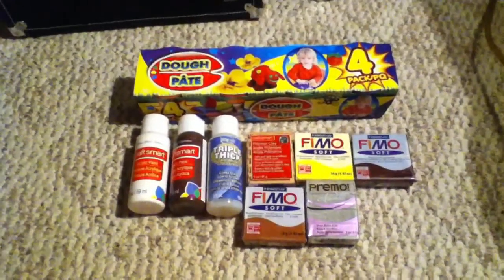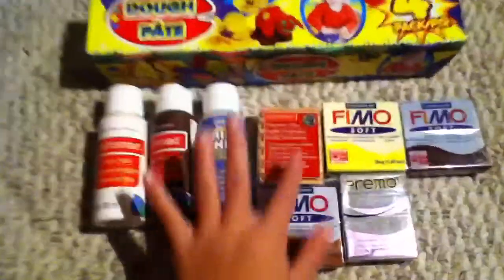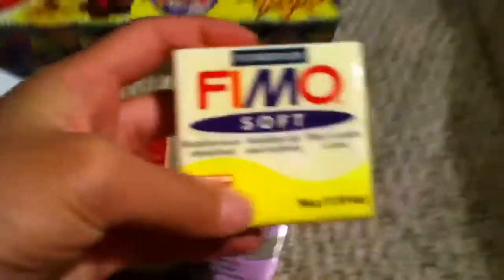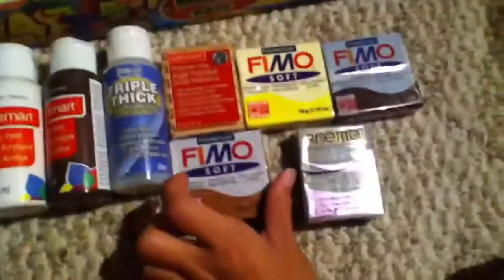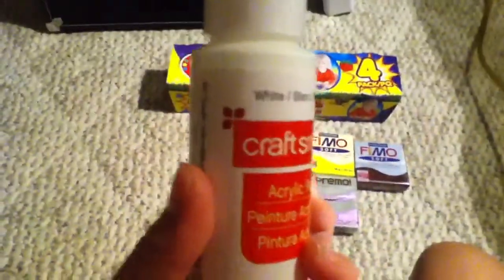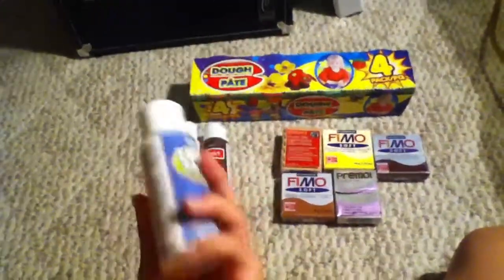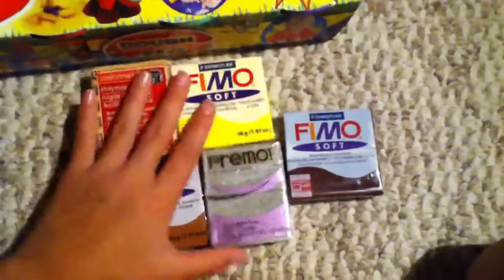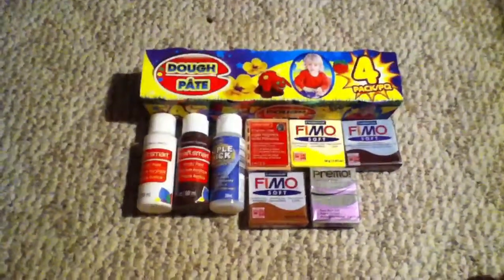Michaels And Dollar Tree Haul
Craftsmart polymer clay- tab
Fimo soft- lemon
Fimo soft- choco
Fimo soft- caramel
Craftsmart- white
Craftsmart- espresso
Dough- orange purple red blue
 Polymer clay 4 for $5
Acrylic paint 2 for $1 craftsmart